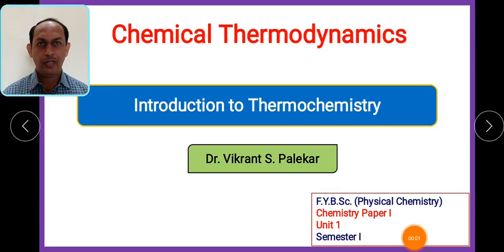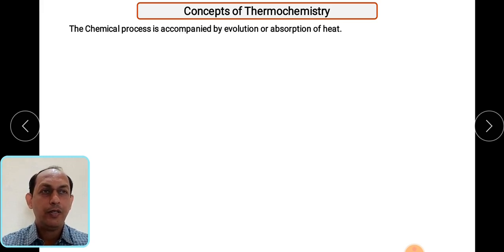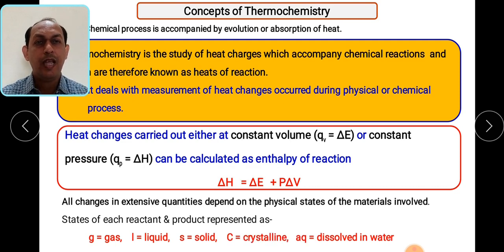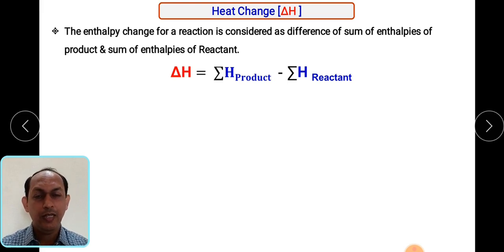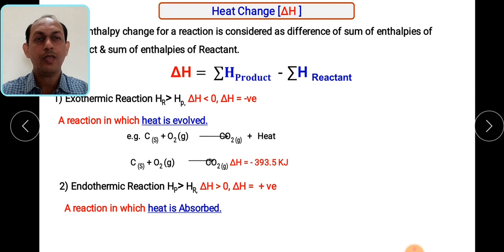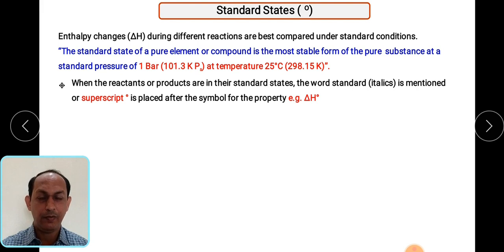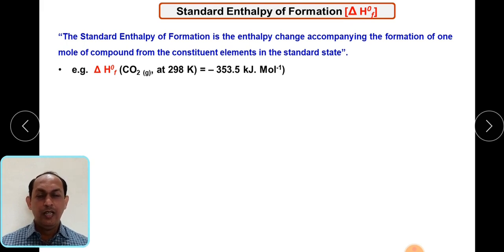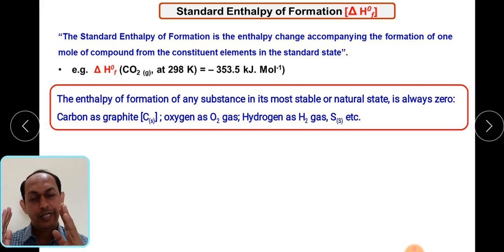Introduction to Thermochemistry- Concept of Heat of reaction & Heat of Formation [Part 6]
Concept of Heat of reaction & Heat of Formation is discussed.